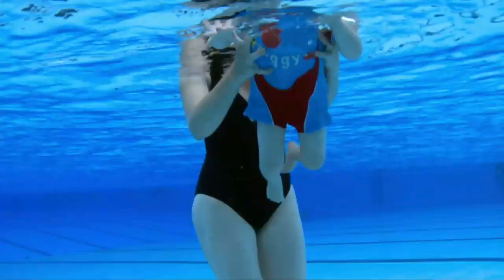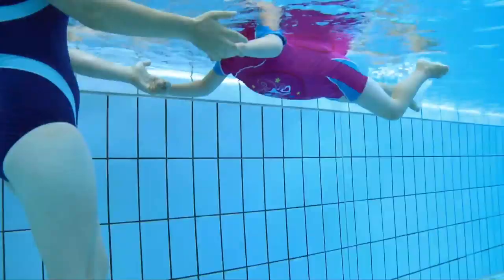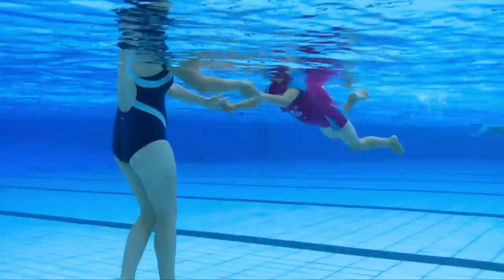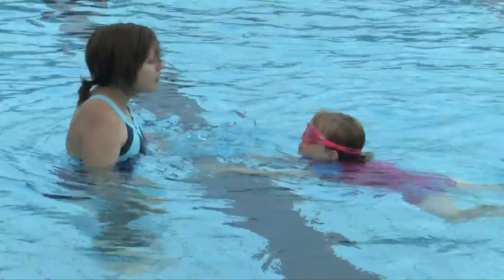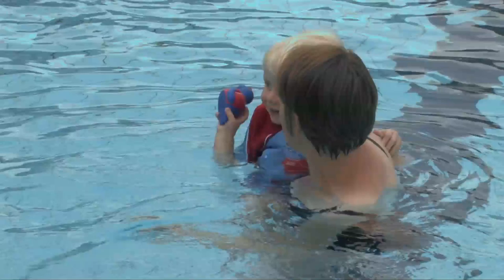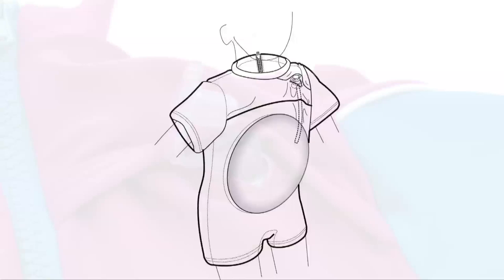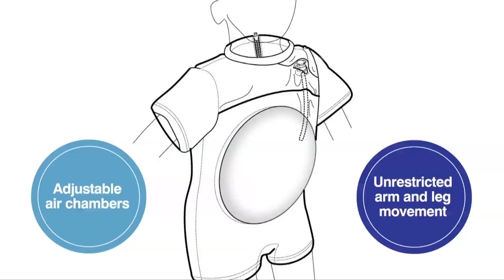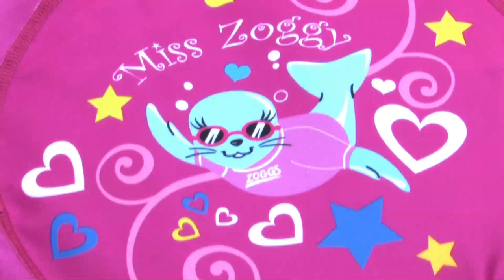Swim Free.mov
Zoggs SwimFree Floatsuit is the perfect learn to swim aid. It has adjustable buoyancy due to a revolutionary suit that has 2 air chambers, allowing you to adjust according to the child's ability. The positioning of the air chambers allows unrestricted arm and leg movement, allowing the child to get used to how their movements feel in the water.